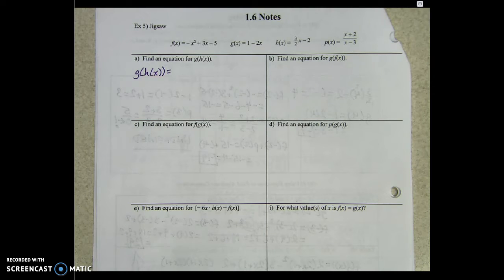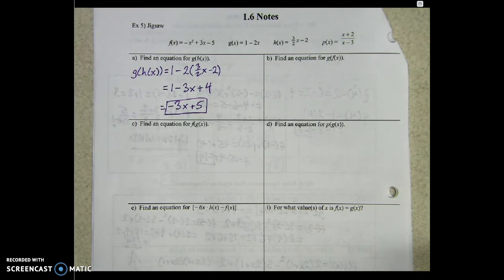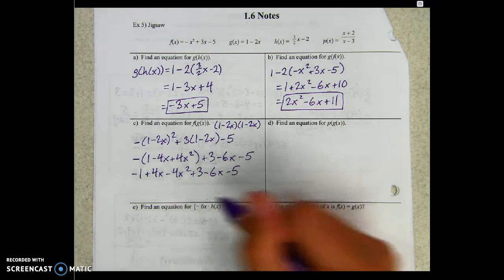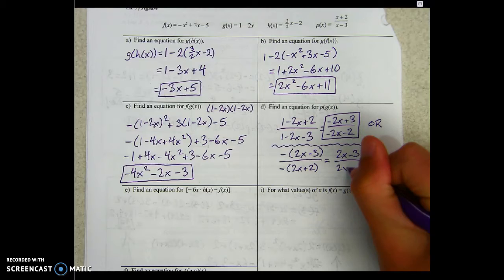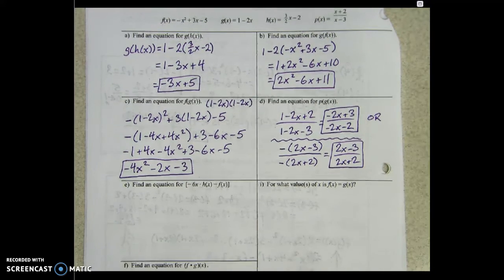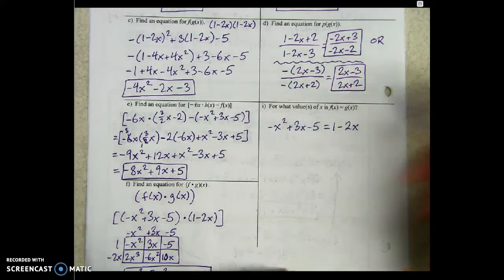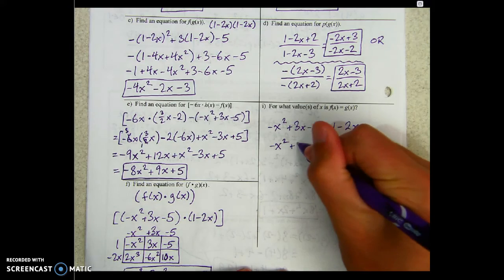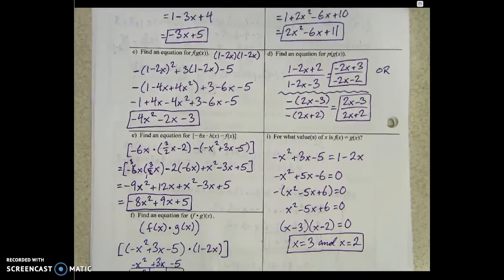1.6 Notes Part 2